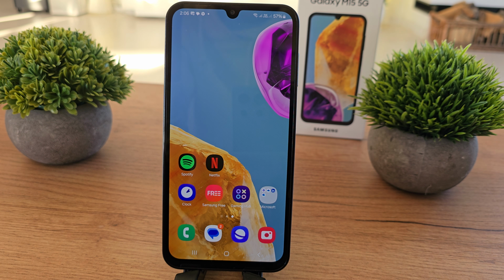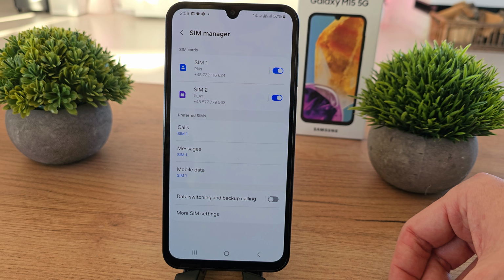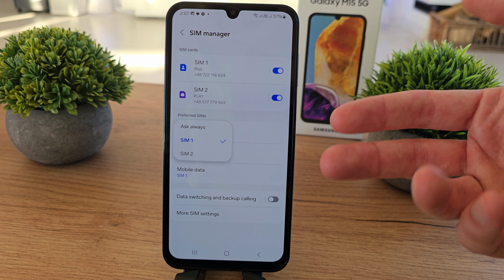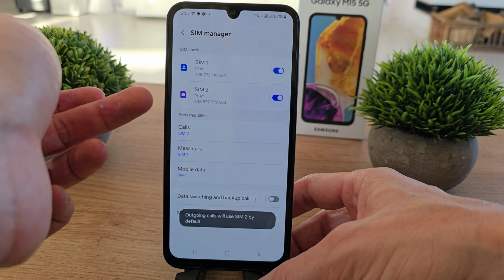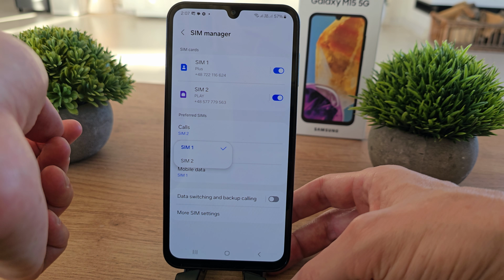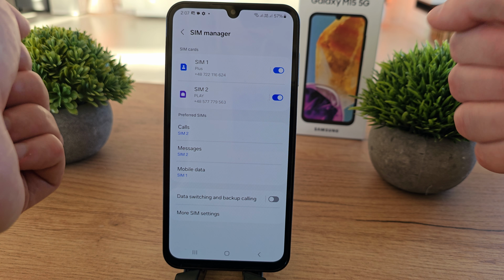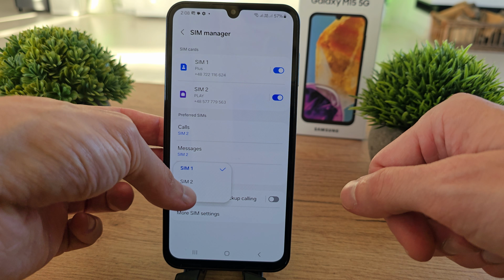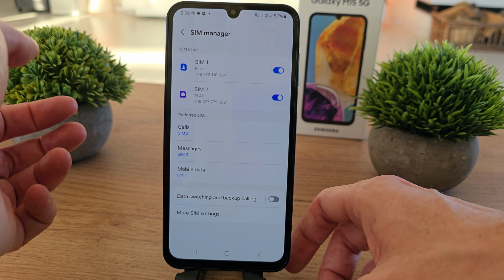📱 How to Set SIM Preferences on Samsung Galaxy M15 📱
🌐 Want to manage your dual SIM settings on the Samsung Galaxy M15? Follow this guide to customize your SIM preferences for calls, texts, and mobile data.

Steps to Set Preferences for SIM Cards on Samsung Galaxy M15:
Open Settings:

Start by launching the Settings app on your Samsung Galaxy M15.
Go to Connections:

In the Settings menu, tap on Connections.
Select SIM Card Manager:

Tap on SIM card manager to view your SIM card settings and options.
Set Preferred SIM for Calls:

In the SIM card manager, you’ll see options to set your preferred SIM for Calls. Tap on Calls and select which SIM card you want to use as your default for making phone calls.
Set Preferred SIM for Messages:

Next, tap on Messages. Here, you can choose your default SIM card for sending text messages.
Set Preferred SIM for Mobile Data:

For mobile data, tap on Mobile Data. Select the SIM card you wish to use for your internet connection.
Customize SIM Names and Colors (Optional):

To easily identify each SIM, you can rename them or assign different colors. Tap on each SIM card option to make changes.
Using SIM Preferences:

When making a call or sending a message, you can also choose which SIM to use directly from the call or messaging app, allowing flexibility in managing your contacts.
💡 Tip: Setting different SIMs for calls and messages can help you manage work and personal contacts more effectively.